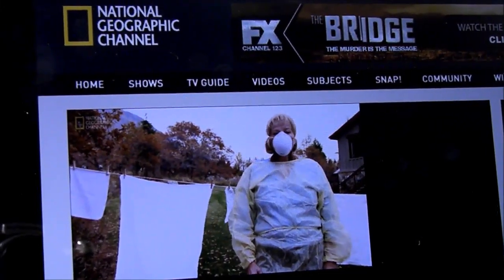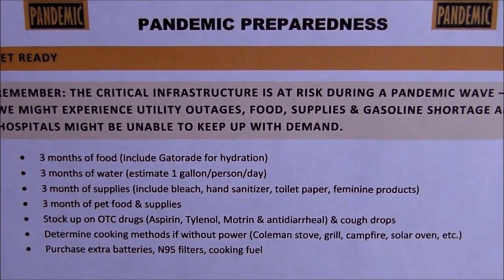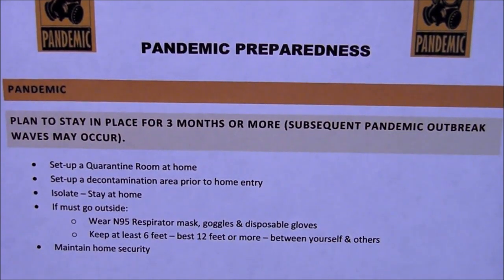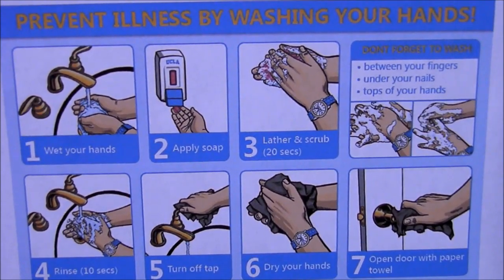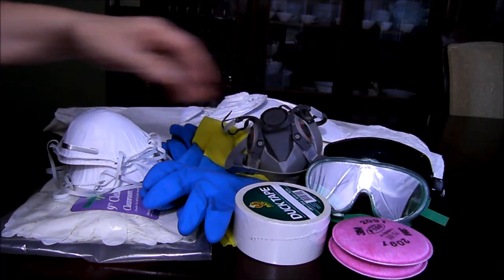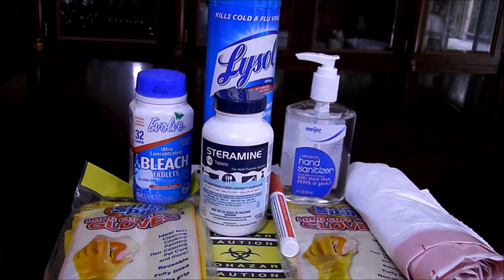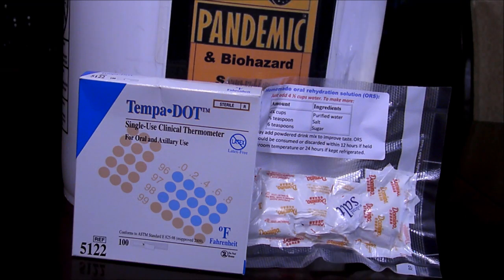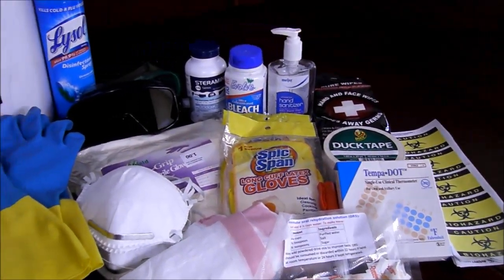Pandemic Preparedness Kit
Instructions on how to make your own kit to prepare for a pandemic.

-- Explanation of what a pandemic is American Red Cross H1N1 Virus (2009): What is a Flu Pandemic? Learn The Facts